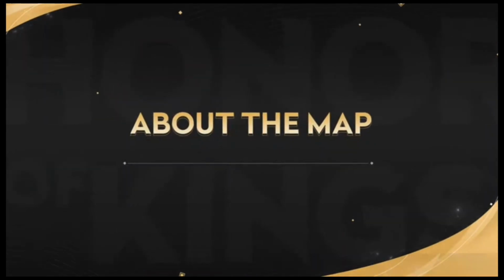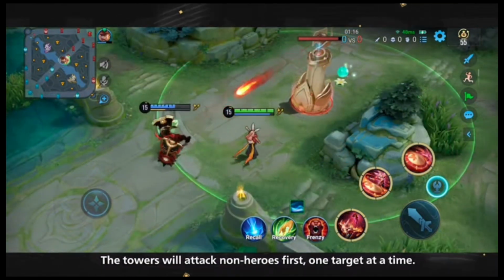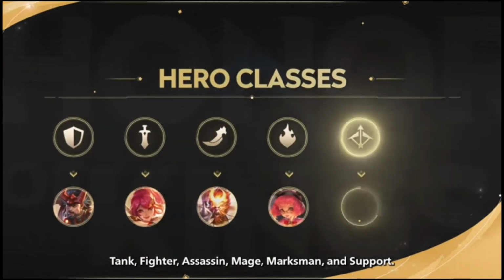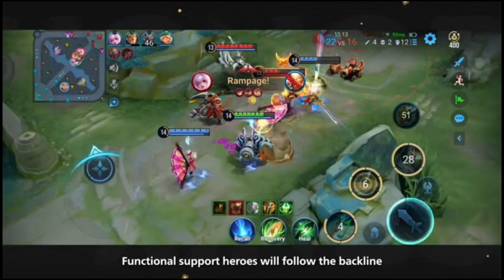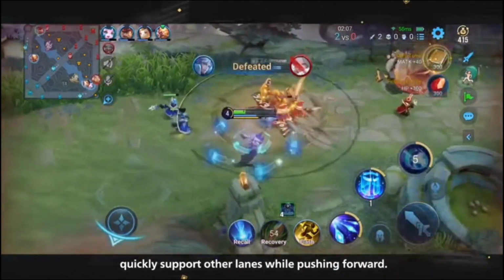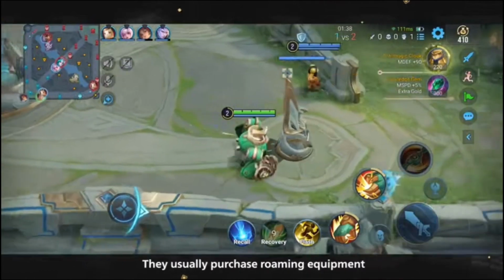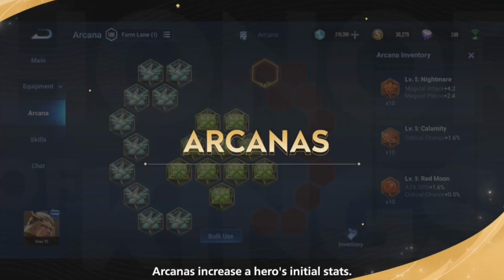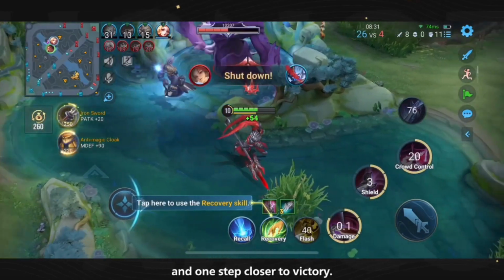HONOR OF KINGS TUTORIAL ABOUT MAP LANES, RESOURCES,ARCANA,BUFFS,HERO CLASSES AND ROLES#honorofkings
HONOR OF KINGS BASIC TUTORIAL
HONOR OF KINGS TUTORIAL ABOUT MAP LANES, RESOURCES,ARCANA,BUFFS,HERO CLASSES AND ROLES#honorofkings#hok